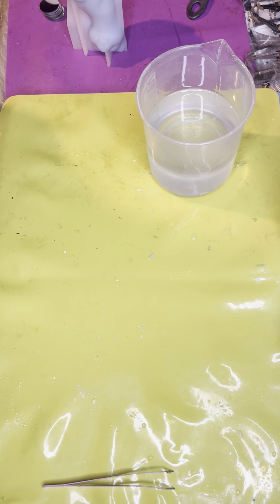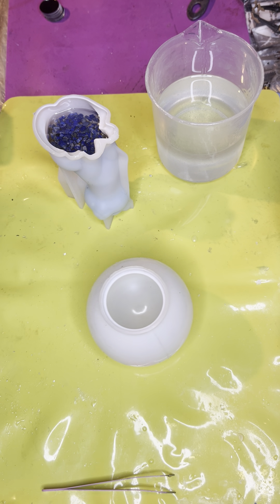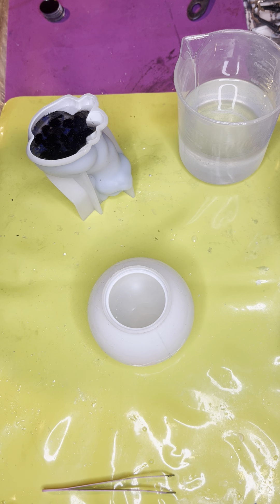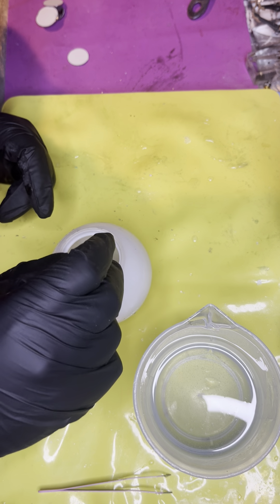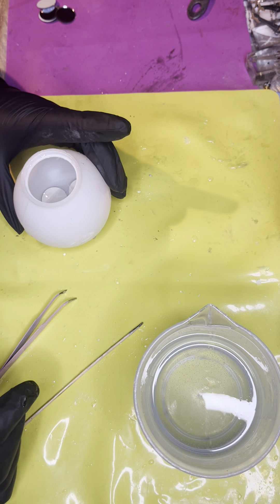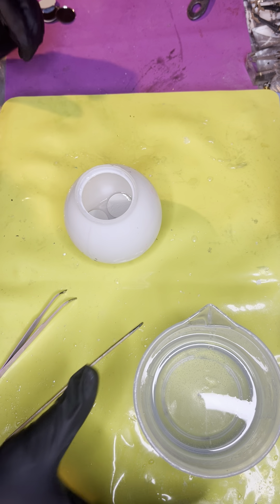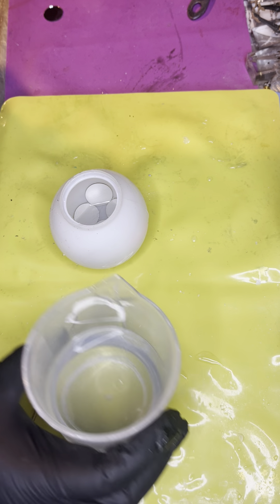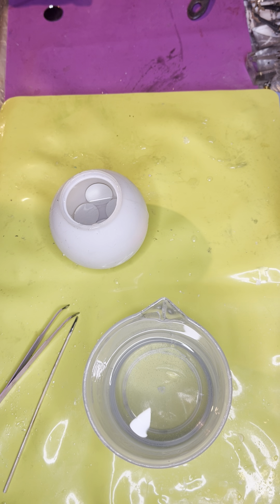The Joy of Resin! 10/17/24 Disco Ball part 1